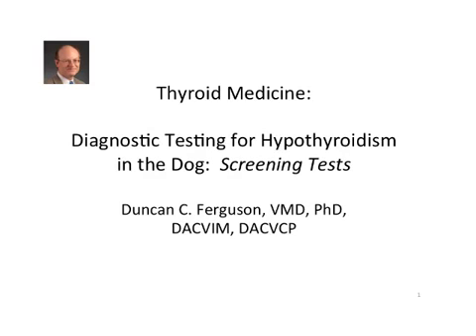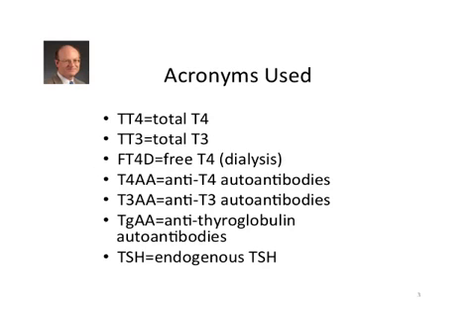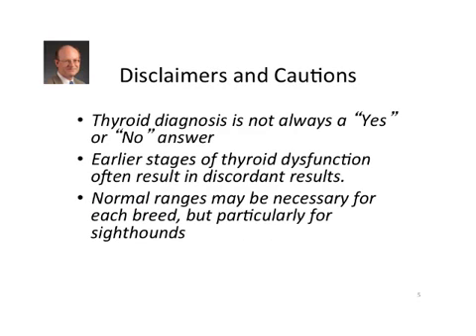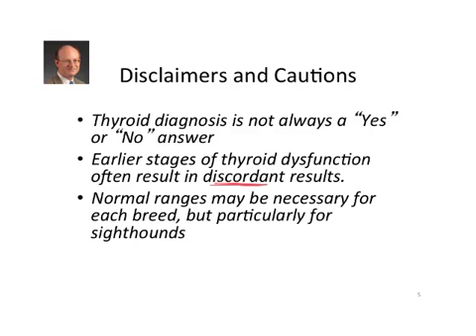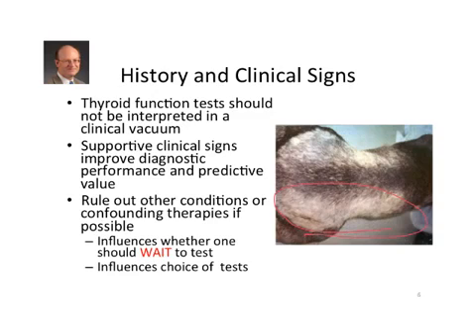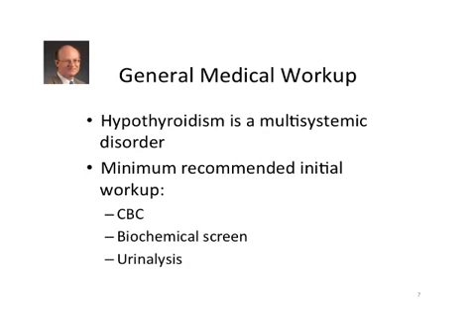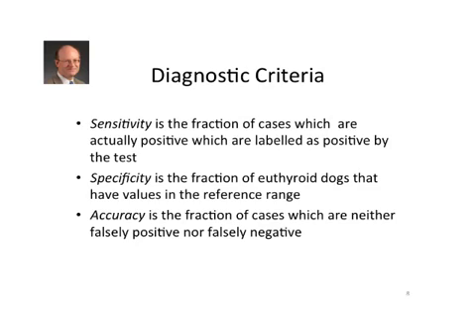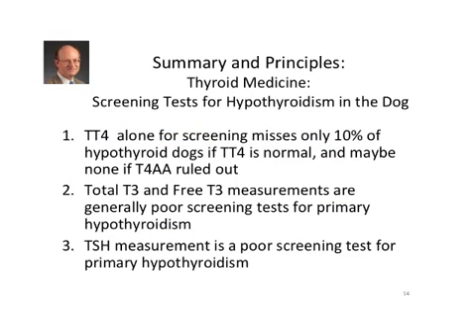Screening Tests for Canine Hypothyroidism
Description and explanation of the common screening tests for hypothyroidism in the dog: serum T4 concentration and serum TSH concentration